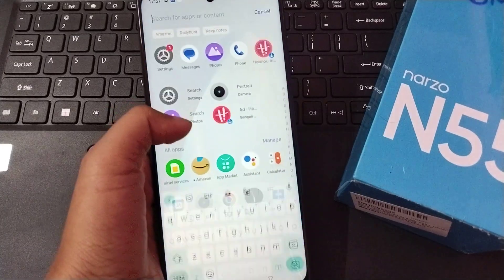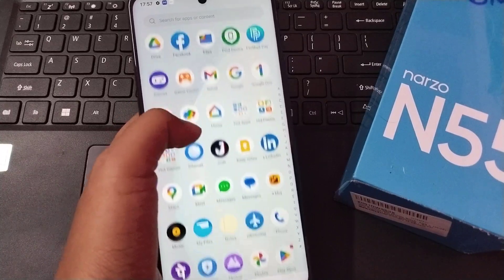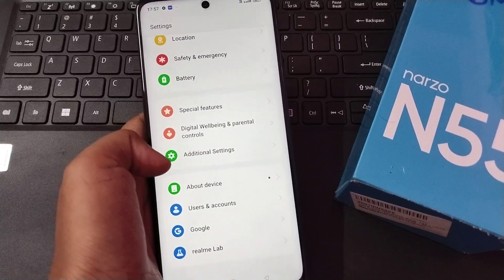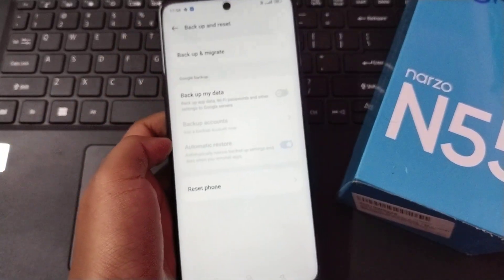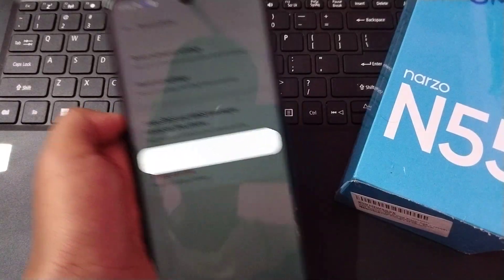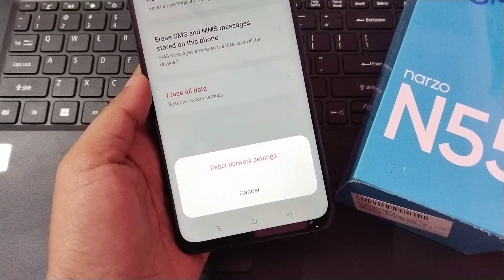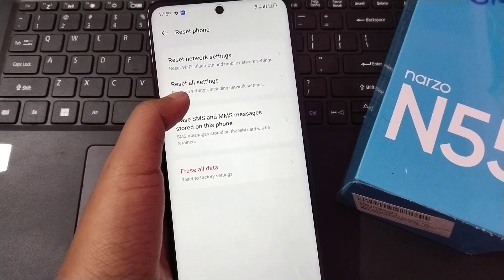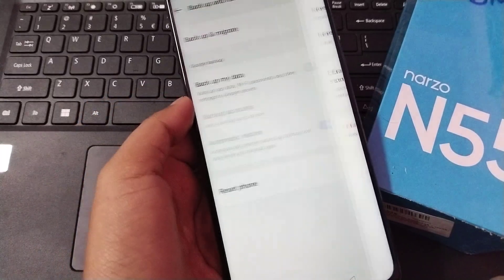Bluetooth problem realme narzo N55, Bluetooth problem solution realme narzo N55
bluetooth problem
realme c35,
bluetooth problem
realme,
automatic bluetooth on
problem realme,
bluetooth disconnect
problem realme,
realtek bluetooth
problem windows 10
update,
bluetooth pairing
problem realme,
bluetooth problem in
realme 8,
auto bluetooth on
problem realme,
bluetooth problem in
realme narzo 20,
bluetooth problem in
realme 7,